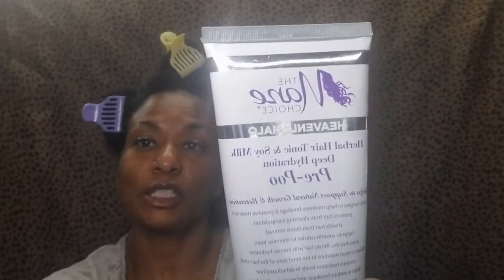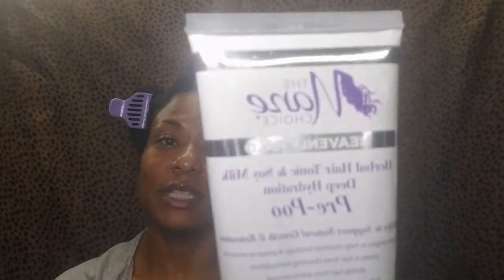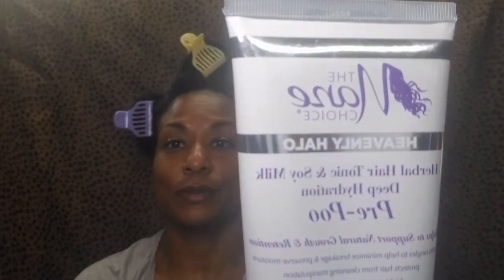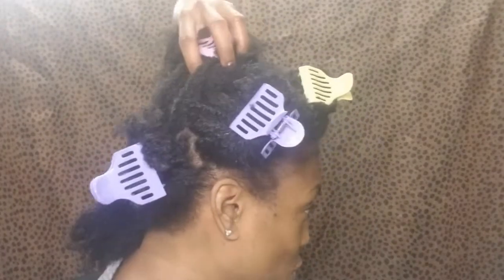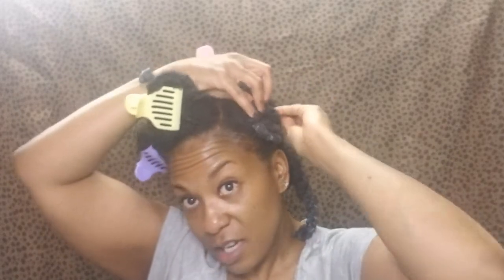Heavenly Halo Herbal Hair Tonic & Soy Milk Deep Hydration Pre-Poo Review and Demo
Hi There!  In this video, I'm sharing my experience and thoughts on the  Heavenly Halo Herbal Hair Tonic & Soy Milk Deep Hydration Pre-Poo by Mane Choice.

Have you tried it? What's been your experience? EssenceofCoils Type4a/4b Low Porosity Low Porosity Type 4a/4b Low Porosity